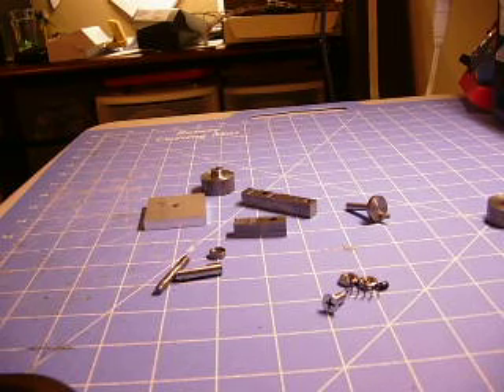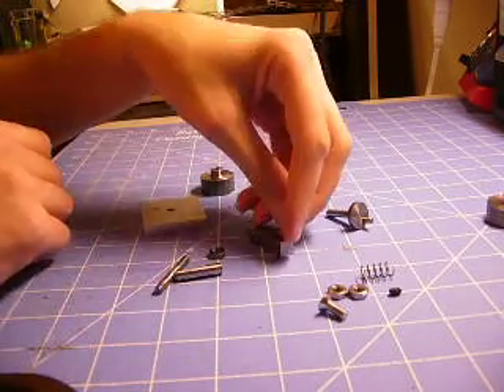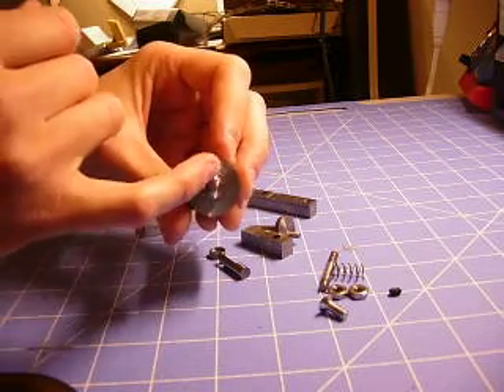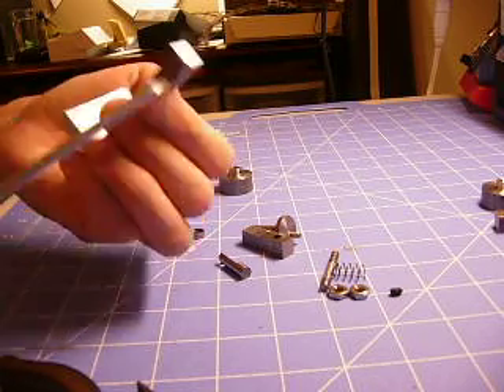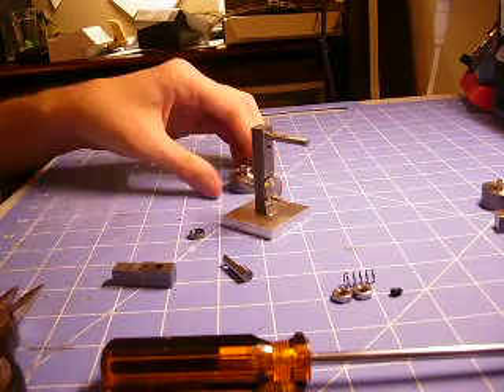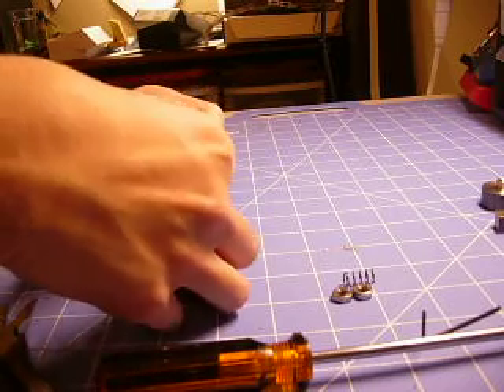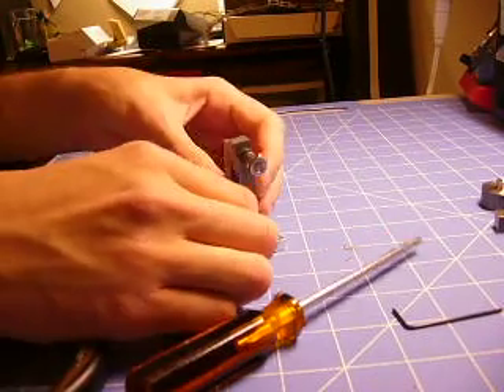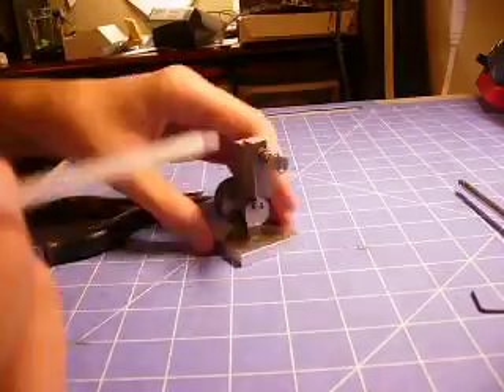My Air Engine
I made this in a 1 week abbreviation of a sophomore mechanical engineering class at my university. It only took about 3.5 days. This project was a great intro to machining and got me access to the lab (I got a little card that allows me to go there when I need to now).

The design of this engine was given to us and we simply had to machine the parts. The engine can be run on air or steam. In the end, we had to test the design. In the class, to pass, the engine must  run at at least 5,000 RPM at a pressure of 80 PSI, and had to run at a pressure of as low as 5 PSI as well.

My engine ran at 7,620 RPM at  80 PSI and ran all the way down to 3.18 PSI. These stats aren't the best (some people had gotten up to like 19,000 RPM @ 80 PSI) because I messed up here and there on my engine body. Being an Electrical Engineer, I am just glad I got it to work, haha. The lubricating oil that was used was a spray cooking oil.